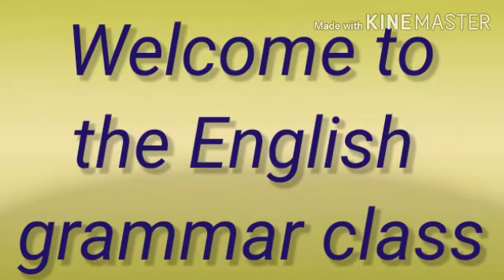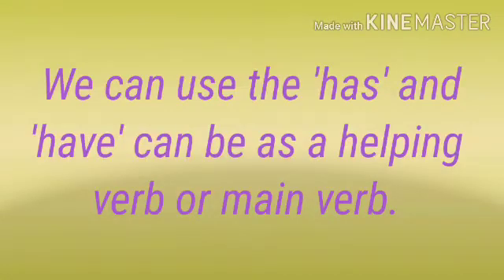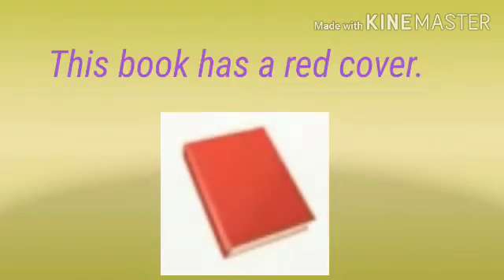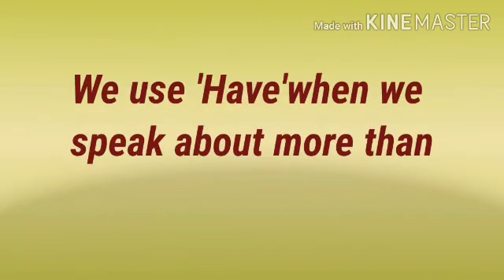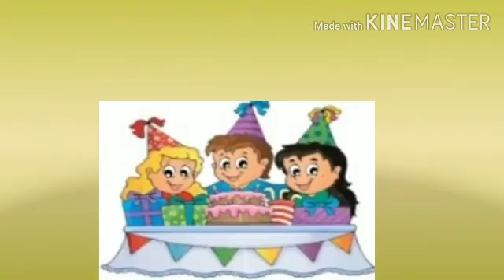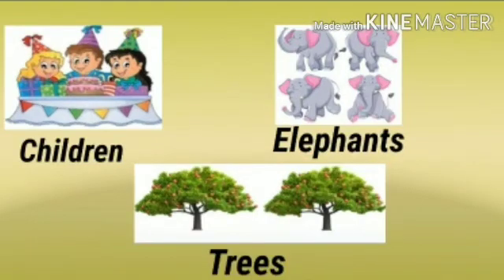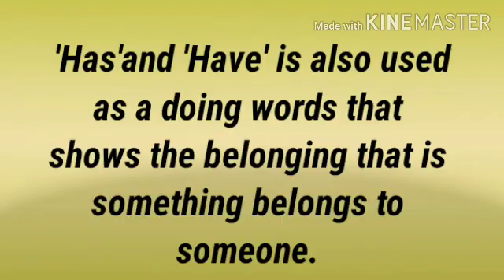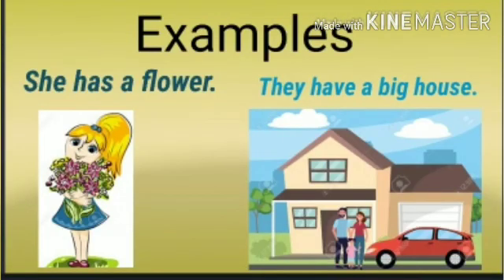Use of 'Has' and 'Have'(English grammar)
Class : 2'C'    Subject : English